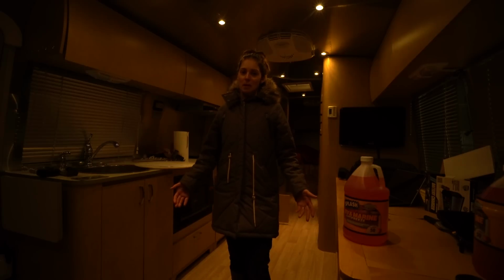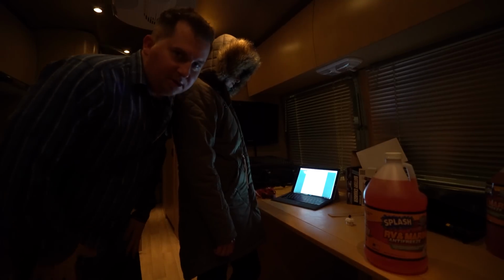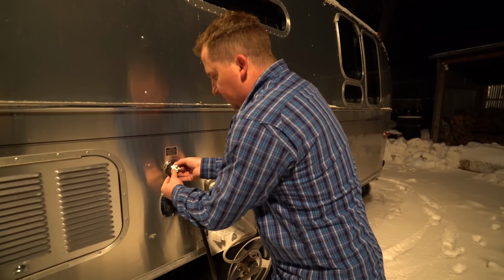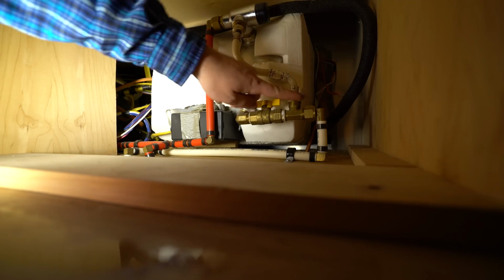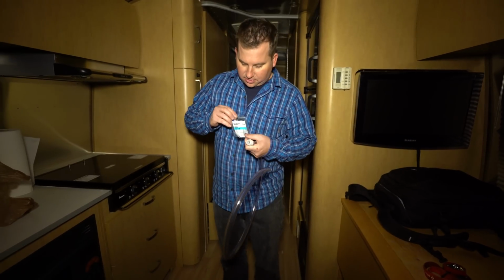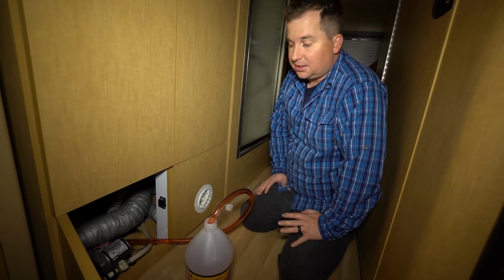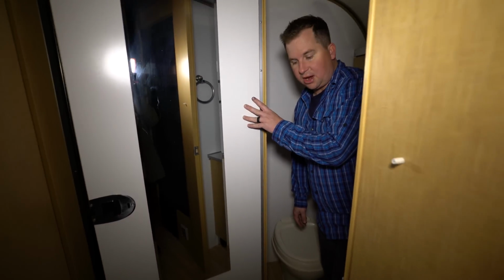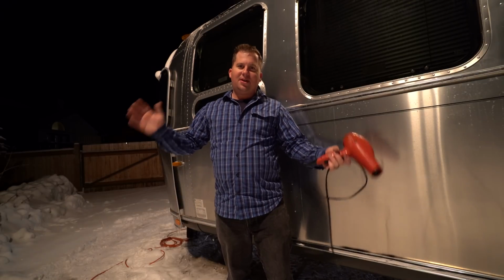Winterizing the Airstream - TMWE S02 E06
With the Airstream back in Utah, we had to winterize it to keep the pipes from bursting. How to winterize your airstream (or probably more like how NOT to winterize your airstream.)

Follow along as we start our life in our Airstream on the road full-time..